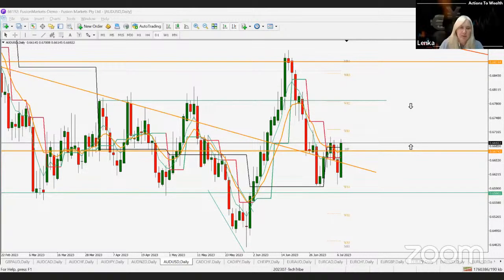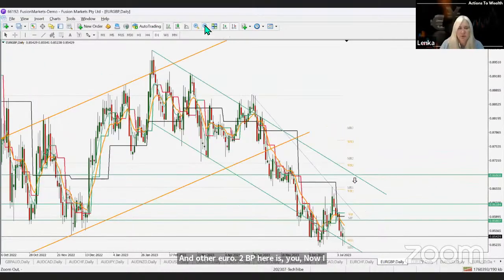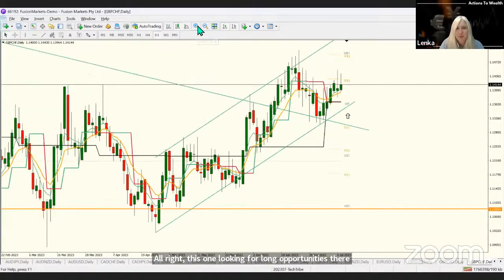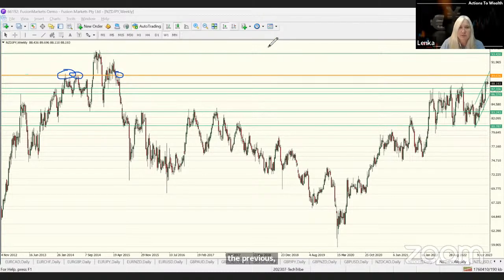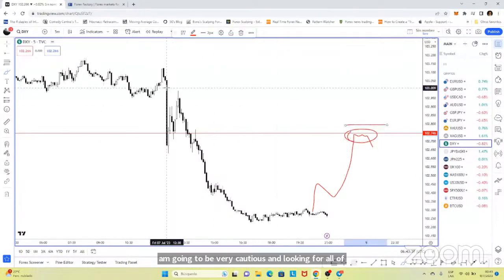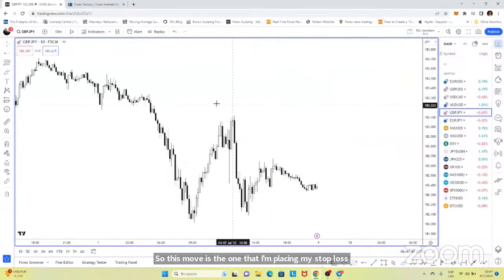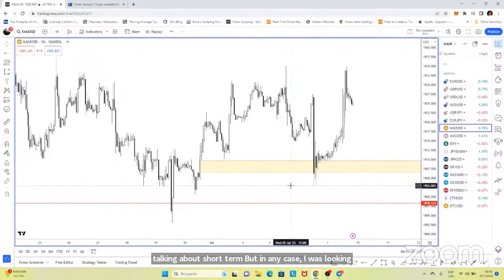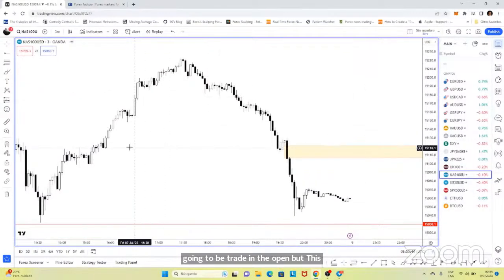Weekly Sunday Market Update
🔔 WEEKLY SUNDAY MARKET WITH LENKA & ORLANDO 🔔

We'll hear an update from Lenka on forex fundamentals and from Orlando on the US dollar. will go over some charts and the most important aspects for a fresh trading week.